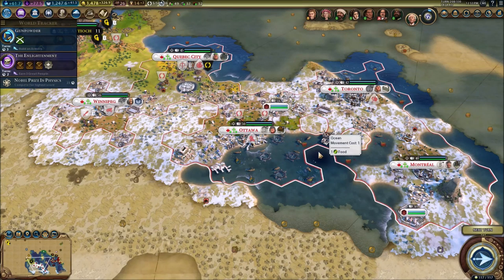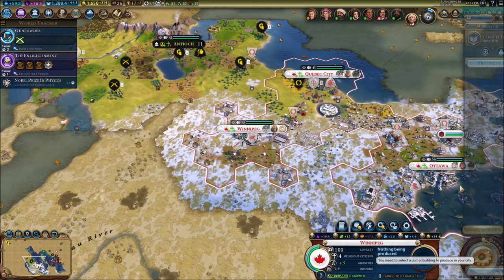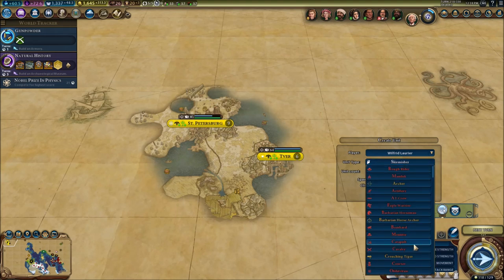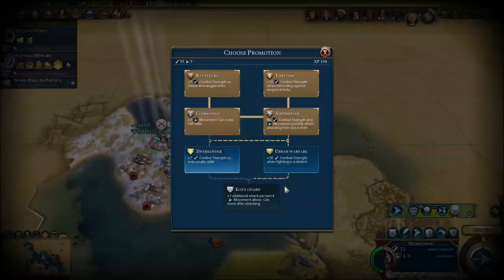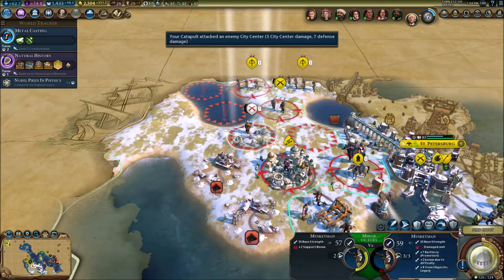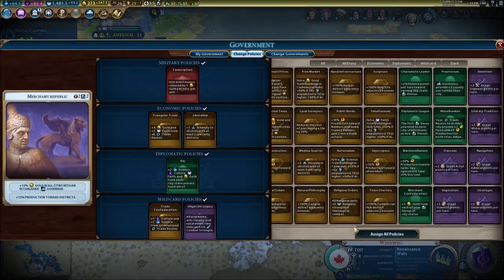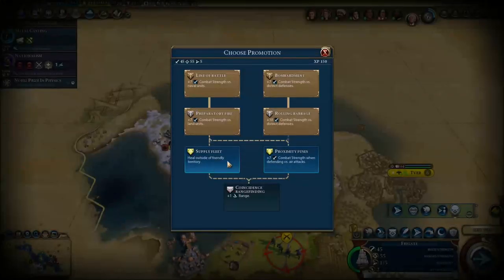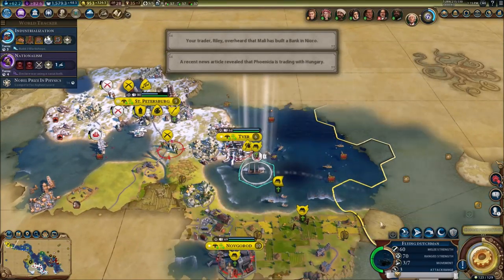Military Advancements - Civilization 6 (Gathering Storm) - Let's Play part 9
We continue our assault on the Russians while also expanding our hockey league.